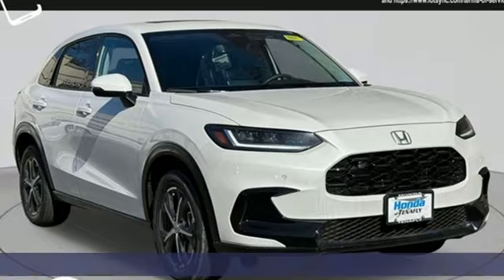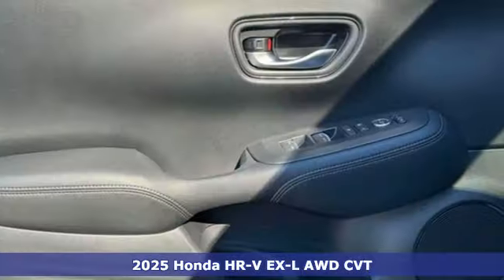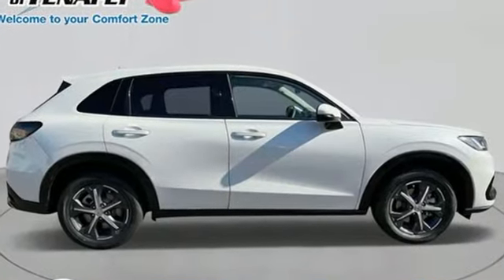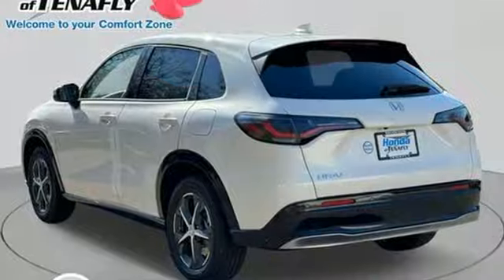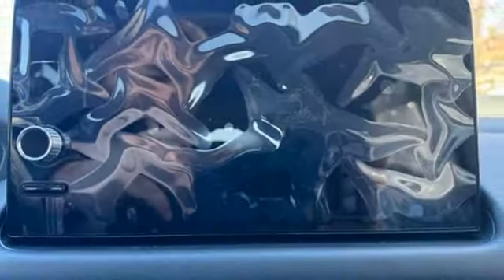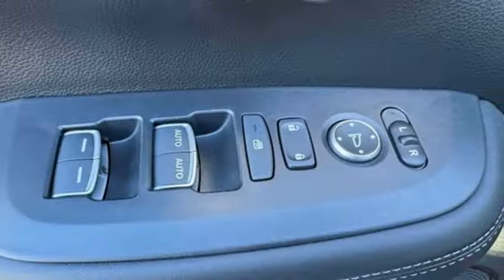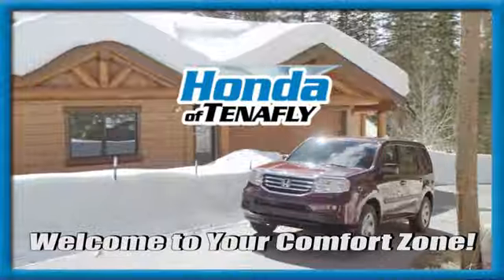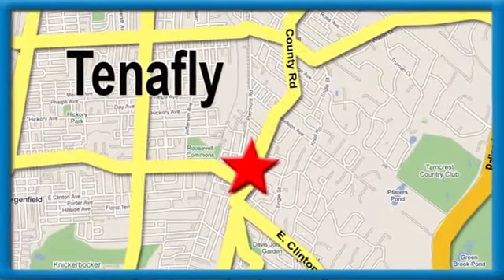New 2025 Honda HR-V Teaneck Englewood, NJ #67105 - SOLD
Year: 2025
Make: Honda
Model: HR-V
Trim: EX-L
Engine: 2.0L I4 DOHC 16V i-VTEC
Transmission: CVT
Color: White
Interior: Black
Stock #: 67105
VIN: 3CZRZ2H74SM737660
Recent Arrival! Platinum White Pearl AWD 2025 Honda HR-V EX-L 2.0L I4 DOHC 16V i-VTEC TEST DRIVE AT HOME! WE WILL BRING THE CAR TO YOU! within 5 miles.

Address:
28 County Road